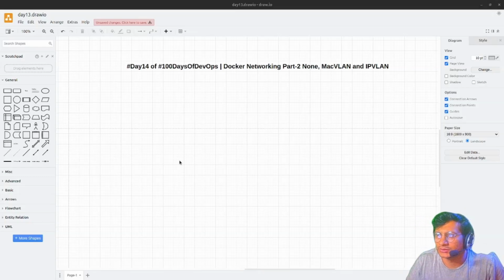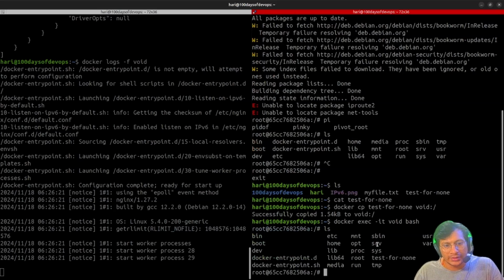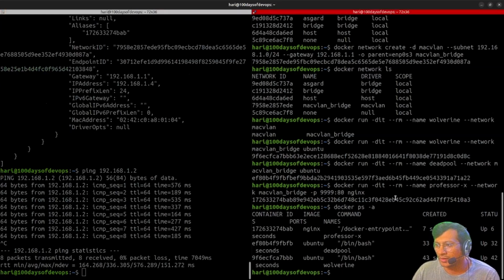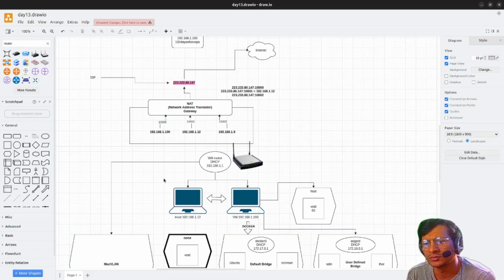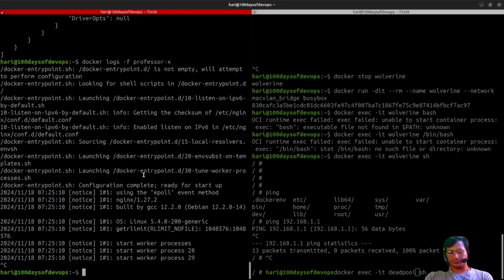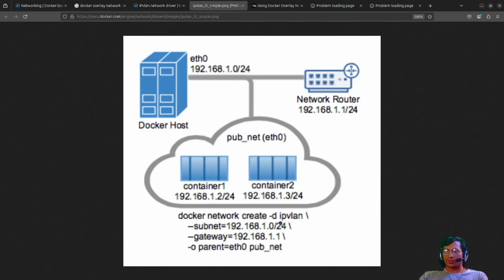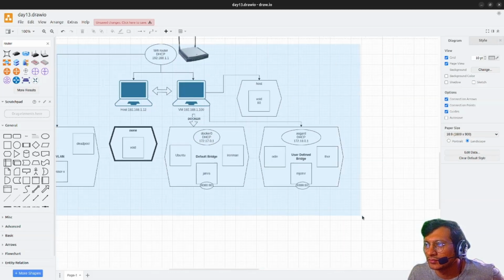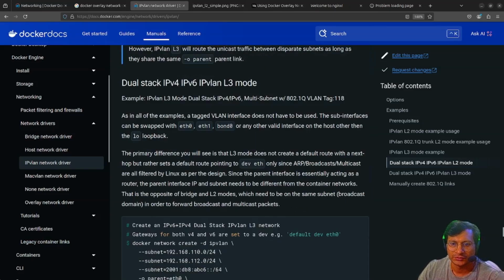Day14 of 100DaysOfDevOps | Docker Networking Part 2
💡 𝗗𝗼𝗰𝗸𝗲𝗿 𝗡𝗲𝘁𝘄𝗼𝗿𝗸𝗶𝗻𝗴 𝗘𝘅𝗽𝗹𝗮𝗶𝗻𝗲𝗱: 𝗠𝗮𝗰𝗩𝗟𝗔𝗡, 𝗜𝗣𝘃𝗟𝗔𝗡, 𝗢𝘃𝗲𝗿𝗹𝗮𝘆, 𝗮𝗻𝗱 𝗡𝗼𝗻𝗲 𝗗𝗿𝗶𝘃𝗲𝗿𝘀!

Ever wondered how Docker containers talk to each other and the world? Docker's networking capabilities are powered by different network drivers, each tailored to unique scenarios. Here’s a simple breakdown:

1️⃣ 𝗠𝗮𝗰𝗩𝗟𝗔𝗡: 𝗣𝗵𝘆𝘀𝗶𝗰𝗮𝗹 𝗡𝗲𝘁𝘄𝗼𝗿𝗸 𝗜𝗱𝗲𝗻𝘁𝗶𝘁𝘆 𝗳𝗼𝗿 𝗖𝗼𝗻𝘁𝗮𝗶𝗻𝗲𝗿𝘀
• What it does: Assigns each container a unique MAC address, making it appear as a physical device on the network.
• Use Case: Legacy systems, IoT devices, or apps that need direct Layer 2 communication.
• Example: Running a DHCP server or emulating multiple physical devices.

2️⃣ 𝗜𝗣𝘃𝗟𝗔𝗡: 𝗦𝘁𝗿𝗲𝗮𝗺𝗹𝗶𝗻𝗲𝗱 𝗜𝗣-𝗯𝗮𝘀𝗲𝗱 𝗡𝗲𝘁𝘄𝗼𝗿𝗸𝗶𝗻𝗴
What it does: Shares the host’s MAC address and assigns unique IPs to containers, simplifying Layer 3 routing.
Use Case: High-density container setups or data centers with complex MAC address constraints.
Example: Hosting a cluster of web services with direct IP routing, reducing Layer 2 overhead.

3️⃣ 𝗢𝘃𝗲𝗿𝗹𝗮𝘆: 𝗠𝘂𝗹𝘁𝗶-𝗛𝗼𝘀𝘁 𝗖𝗼𝗻𝘁𝗮𝗶𝗻𝗲𝗿 𝗡𝗲𝘁𝘄𝗼𝗿𝗸𝗶𝗻𝗴
What it does: Connects containers across multiple Docker hosts via an encrypted VXLAN tunnel.
Use Case: Distributed applications like microservices running in a Swarm cluster.
Example: An e-commerce app with frontend, backend, and database services spanning multiple nodes.

4️⃣ 𝗡𝗼𝗻𝗲: 𝗡𝗼 𝗡𝗲𝘁𝘄𝗼𝗿𝗸, 𝗠𝗮𝘅𝗶𝗺𝘂𝗺 𝗜𝘀𝗼𝗹𝗮𝘁𝗶𝗼𝗻
• What it does: Completely disables networking for a container.
• Use Case: Isolated workloads or sensitive data processing where networking isn’t required.
• Example: Processing confidential files or performing offline batch jobs.

🌐 𝗞𝗲𝘆 𝗧𝗮𝗸𝗲𝗮𝘄𝗮𝘆𝘀:

𝗠𝗮𝗰𝗩𝗟𝗔𝗡: When containers need to "act" like physical devices.
𝗜𝗣𝘃𝗟𝗔𝗡: For scalable, simplified IP-based networking.
𝗢𝘃𝗲𝗿𝗹𝗮𝘆: For connecting containers across hosts.
𝗡𝗼𝗻𝗲: When isolation is the priority.

Understanding these drivers helps you choose the right tool for your application needs, ensuring optimal performance and security.

What are your go-to Docker network drivers? Share your experiences below! 👇